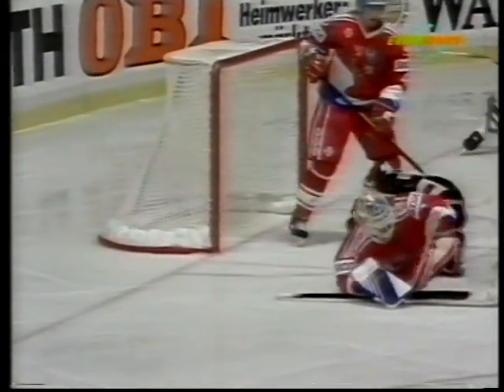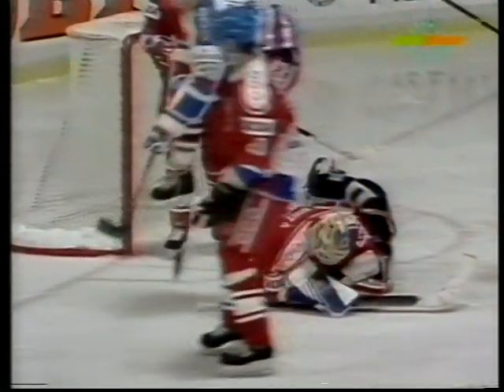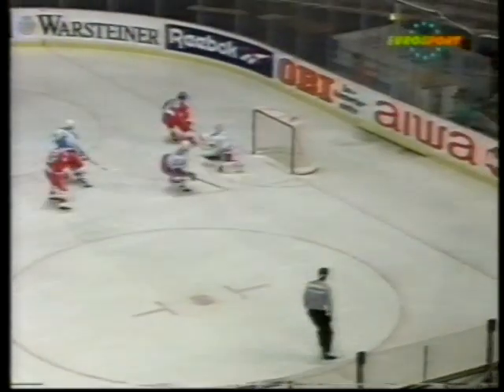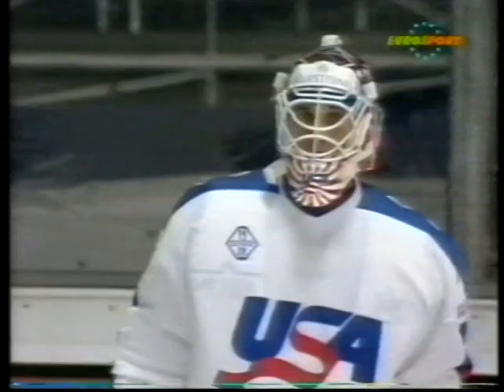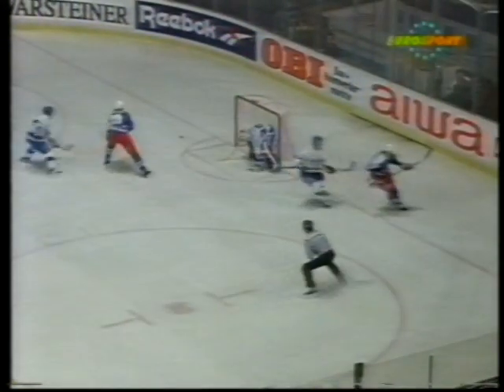Top 5 Saves Hockey World Championships 1993 IHWC